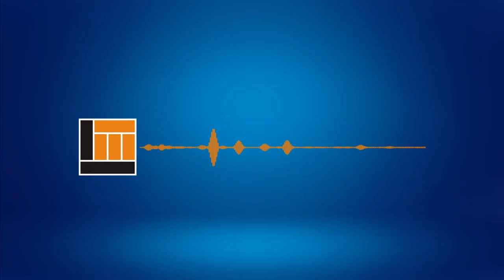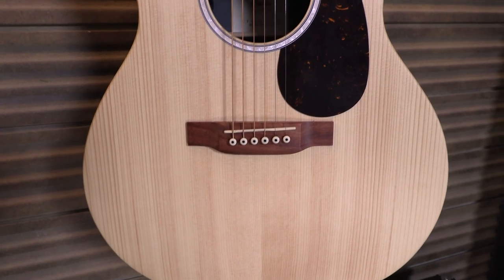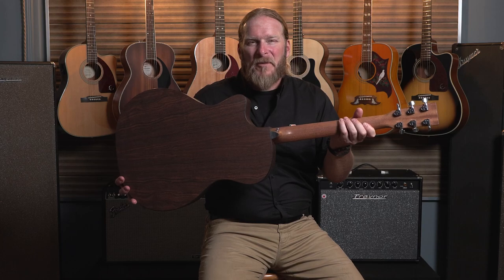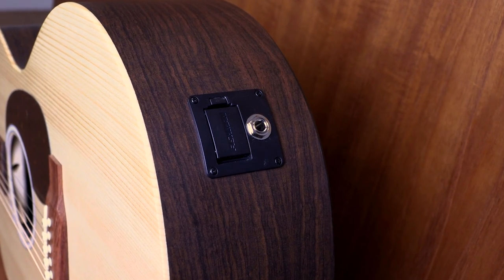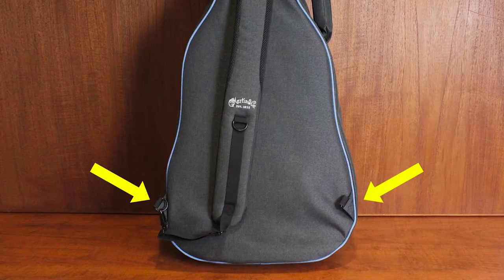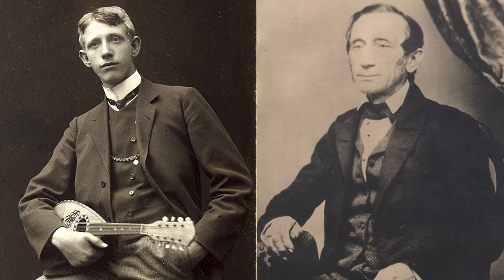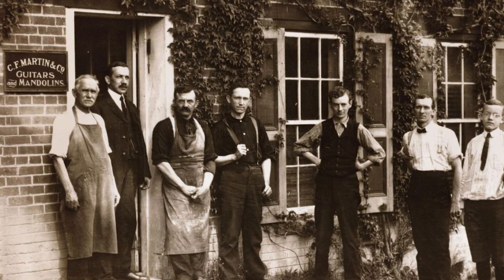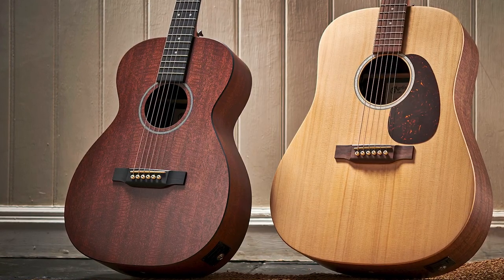Martin GPC-X2E Sitka Spruce / Rosewood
Grand Performance
Acoustic Electric Guitar

André Skinner gives an in-depth demonstration and overview of the Martin GPC-X2E acoustic electric guitar. This video contains a full rundown of the guitar’s acoustic and electric features along with a brief company history and playing demo.

0:00 - Introduction

0:38 - Guitar overview
1:18 - Gig bag overview
1:33 - Brief company history
2:06 - Guitar playing demo - acoustic/electric

3:40 - Sign-off & Outro